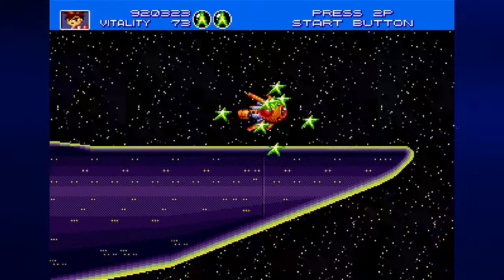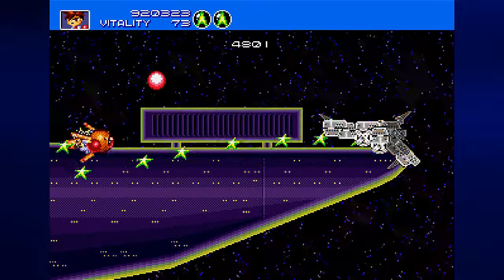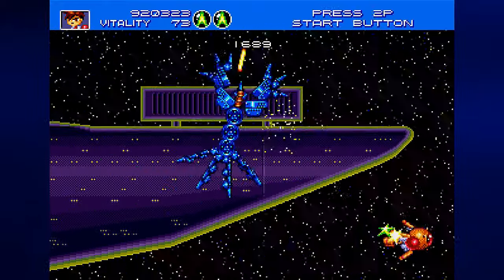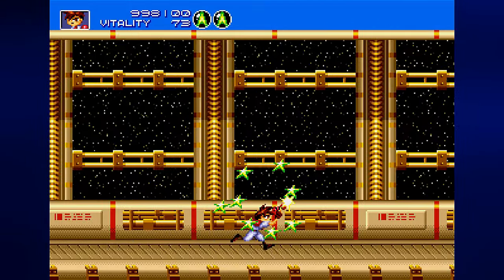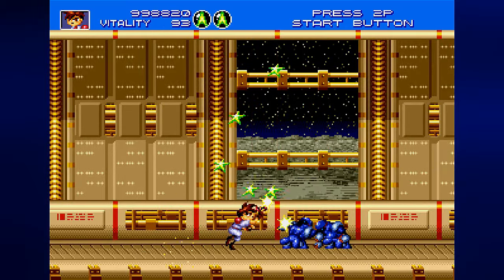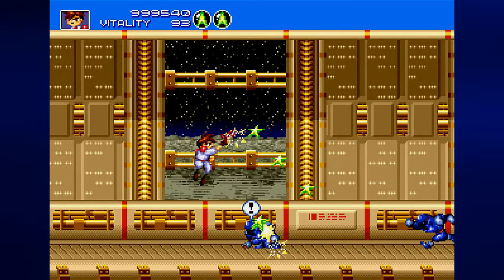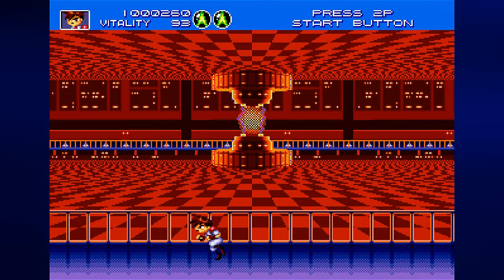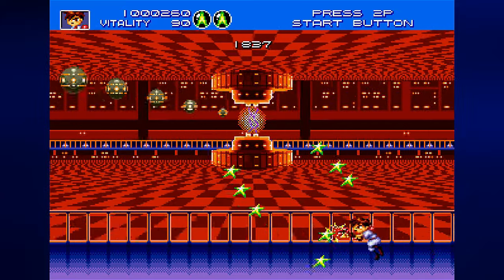Let's Play Gunstar Heroes (Normal), Part 6: Space Shooter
The enemy is now getting away by taking off into space, and now we have to go after them. At this point, we go from a side-scrolling Contra-style game to a horizontal shoot-'em-up and destroy everything on the ship before going in proper. Once we go in, though, it won't get any easier.